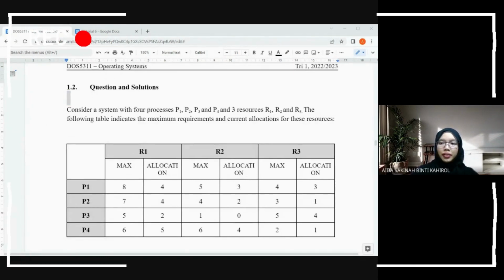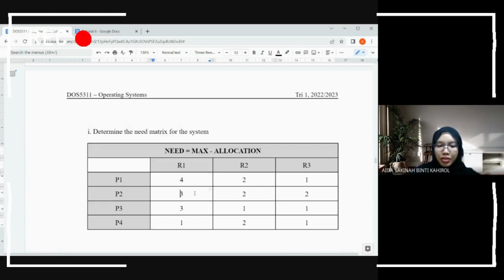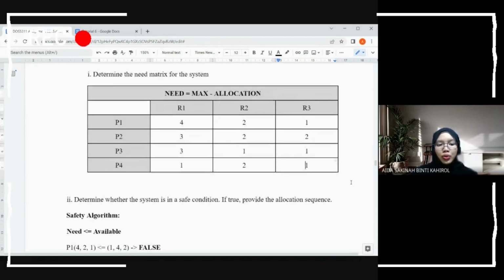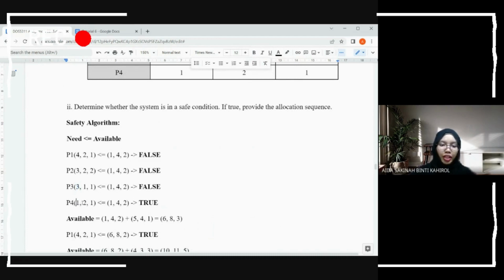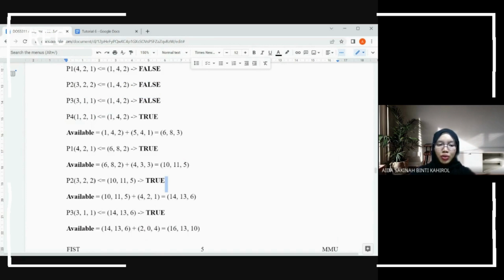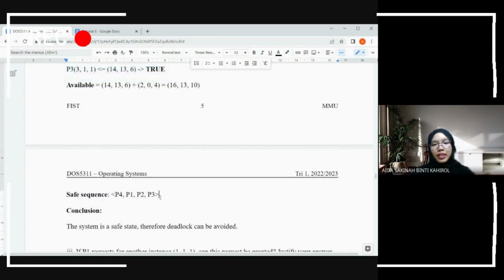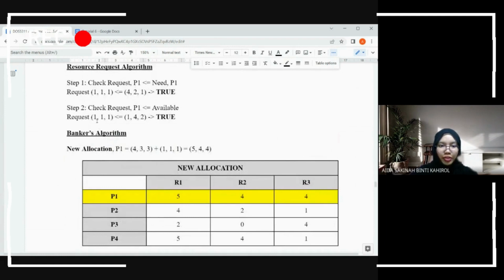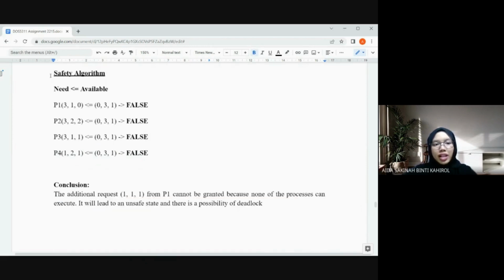group 3 operating system assignment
video assignment for DOS5311 trimester 2215